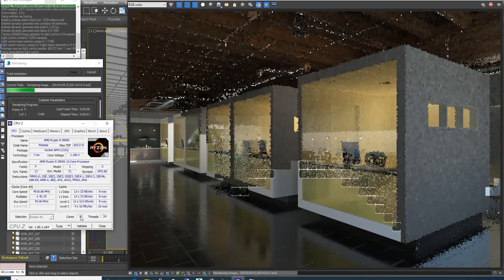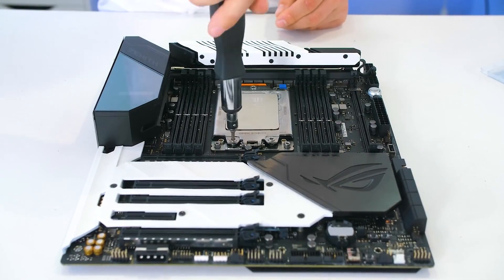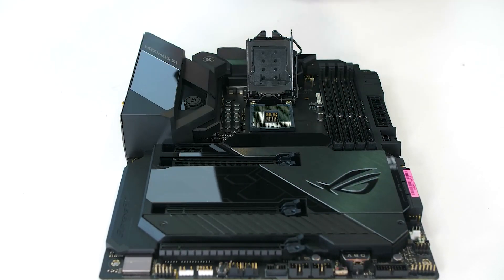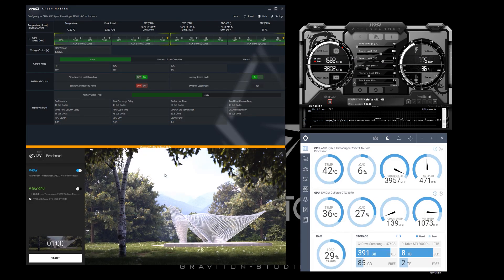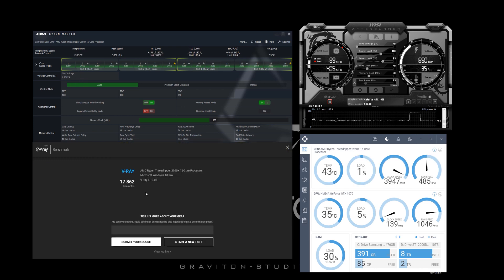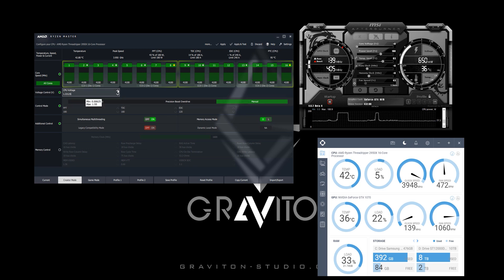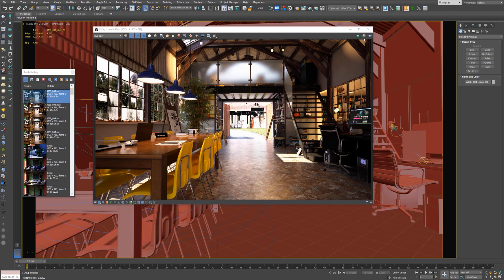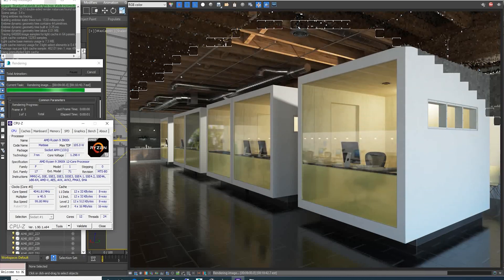How to Overclock your CPU | Boost your Rendering Speed !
Learn how to overclock your CPU! and gain extra rendering speed!

In this video, I will overclock my Threadripper 2950X chip to 4.1Ghz and see the difference in the rendering speed and all the pros and cons.

in this video you will learn:
💡 what is Overclocking?
💡 How to Overclock AMD CPUs?
💡 How much performance you will gain from Overclocking?
💡 is Overclocking worth it?

📌 Best Laptops for Architects
📌 Best Books for Architects